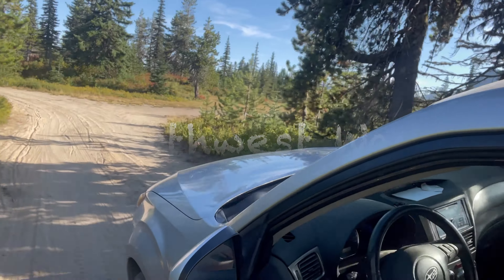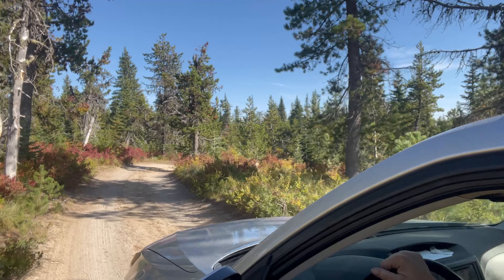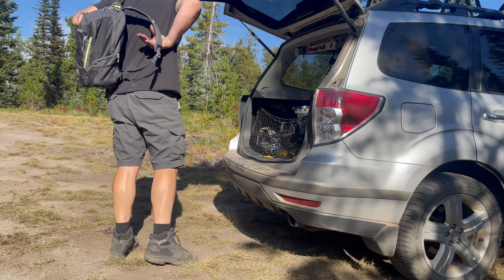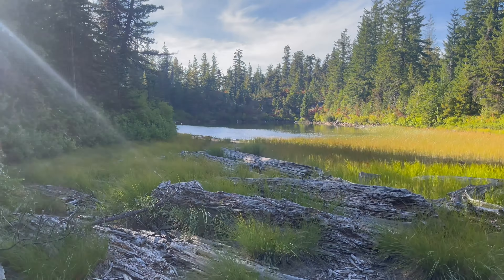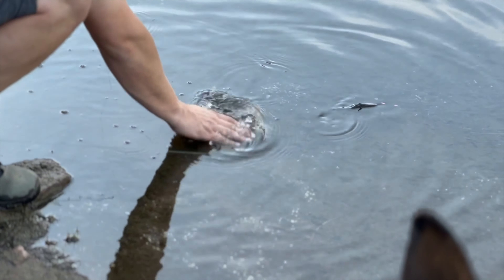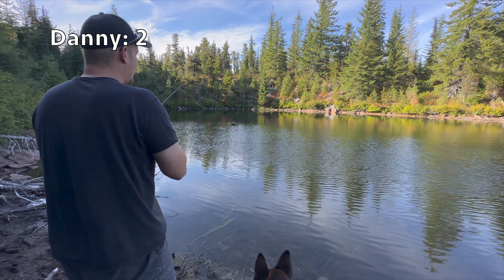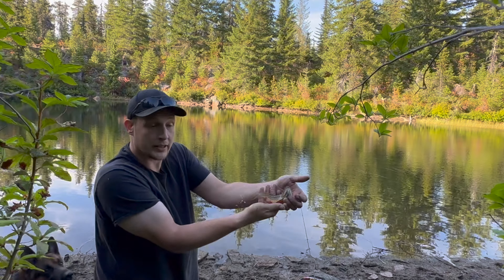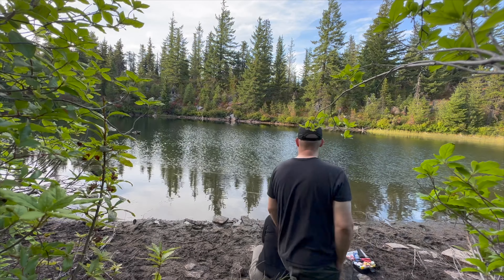TROUT Fishing a MOUNTAIN LAKE!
Join us on another adventure into the mountains where we explore a couple new lakes in search of hungry mountain trout and whatever else we may find.